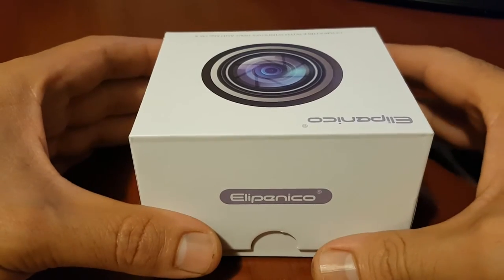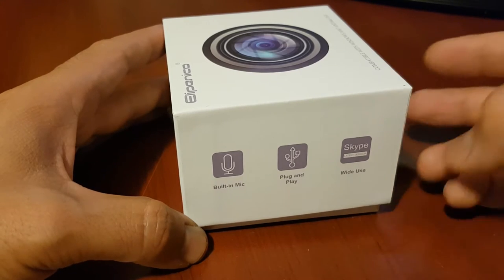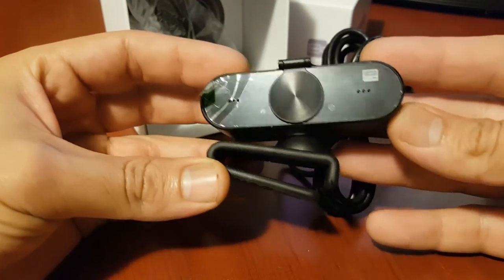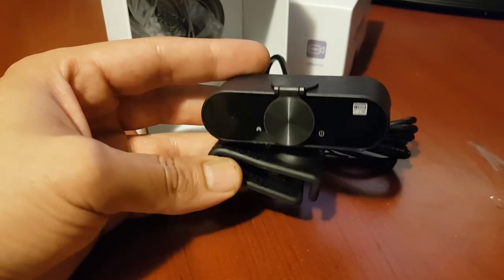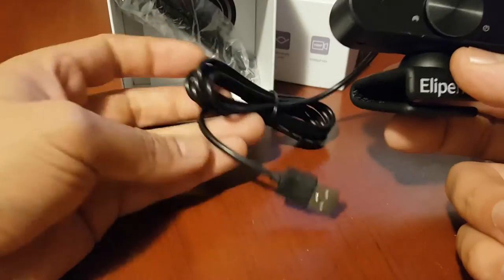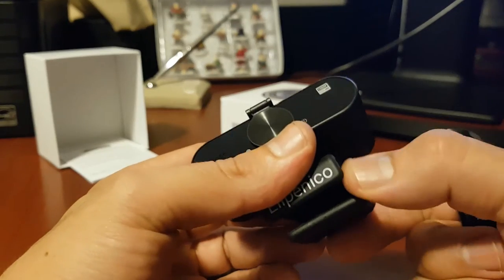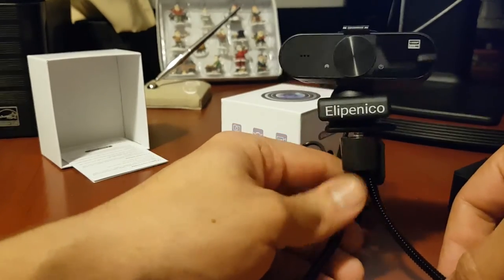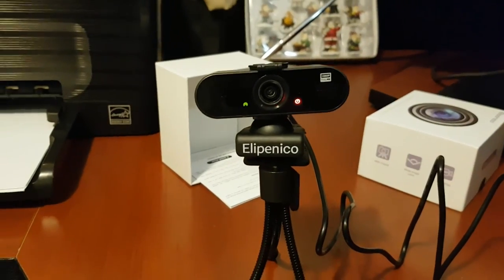Webcam with Microphone,1080P for PC (elipenico) Review and Setup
Webcam with Microphone,1080P PC elipenico Review and Setup